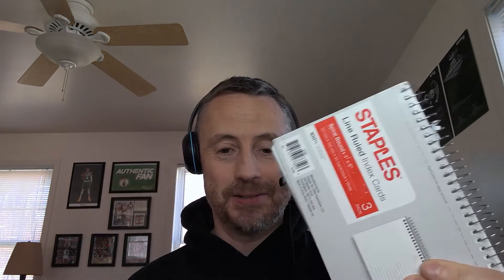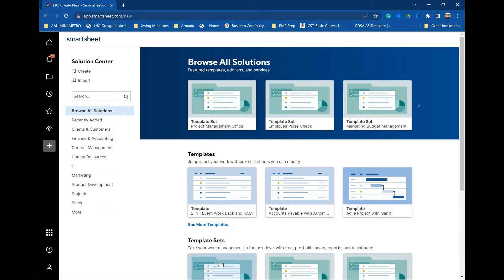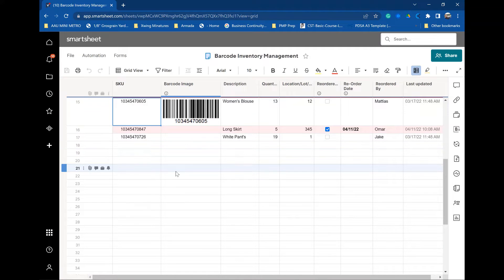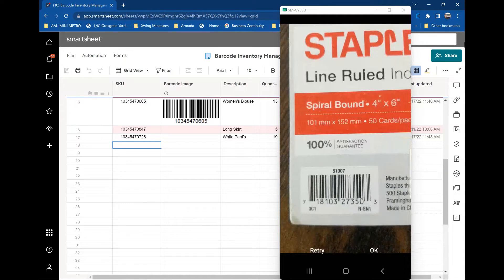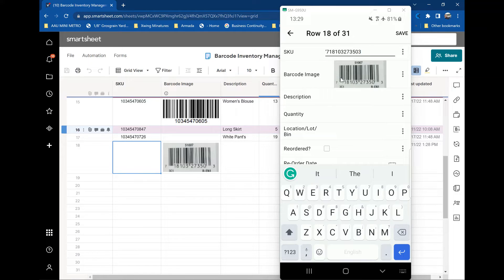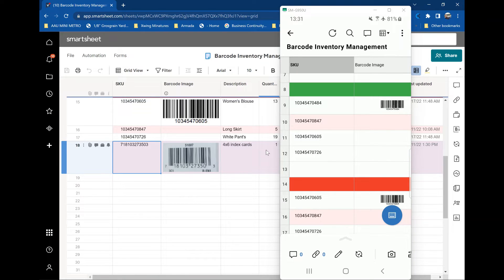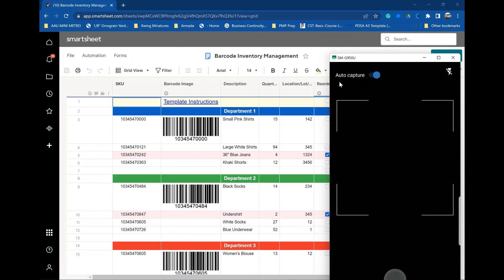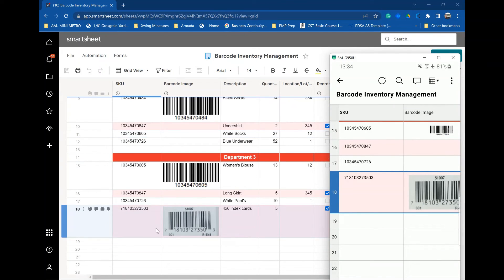How to Use Barcode Scanning in Smartsheet | Inventory Solutions Template in Smartsheet | Mobile App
A great video tutorial on using the barcode scanning feature in Smartsheet. Brian walks you through a step by step process on how to use the Smartsheet mobile app (available on on Apple or Android) to capture barcode information and add in Smartsheet or search for.

How to Use the Barcode Scanning feature with Smartsheet. Using Smartsheet App to scan barcodes or search for inventory. Lightweight inventory solutions in Smartsheet.